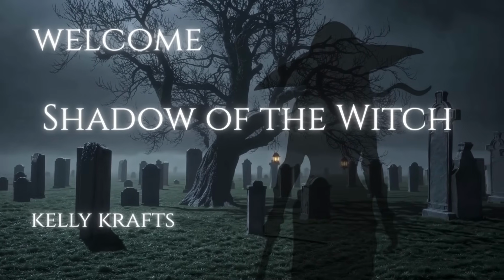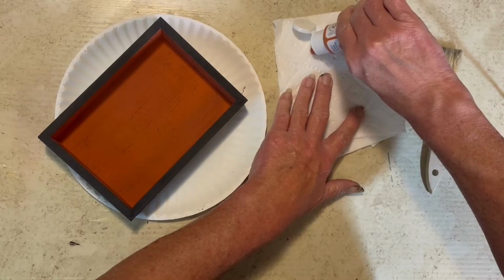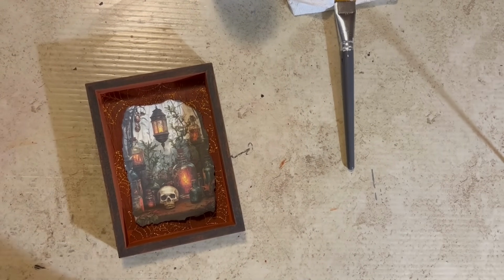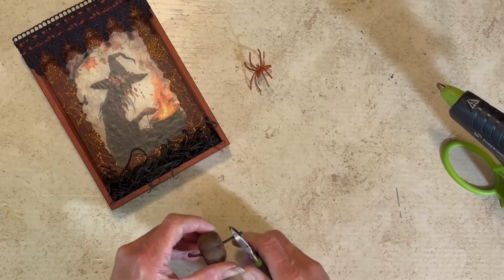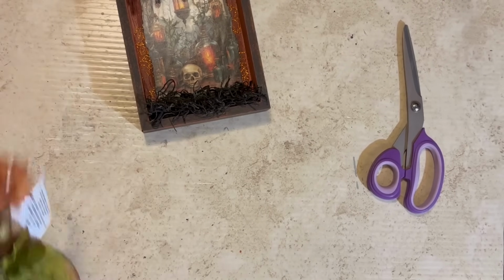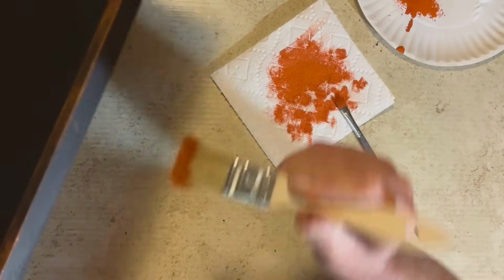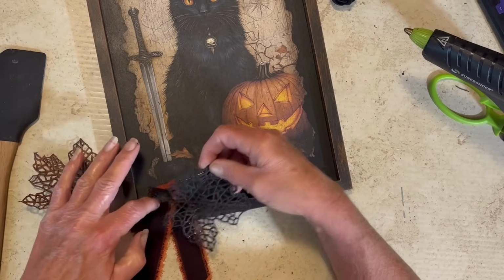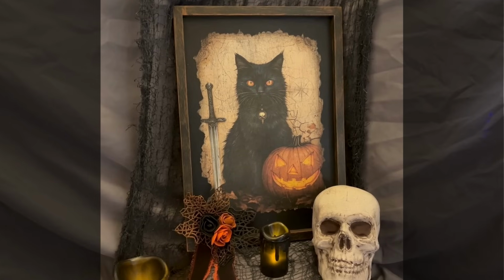Shadow of the Witch | 2 Gothic Halloween Witchcore DIYs & Black Cat Wall Art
Step into the Shadow of the Witch with these hauntingly beautiful Halloween DIYs! 🕸️

In this video, I’m creating two dark and moody crafts perfect for gothic Halloween lovers:
1️⃣ A pair of witchy shadow boxes — one featuring a beautiful witch with a pumpkin and glittery spider, and the other with a sparkling skull in an apothecary scene, accented with black lace, spiderweb mesh, and moss.
2️⃣ A black cat wall hanging with a jack-o’-lantern and sword, wearing a skull charm collar, painted in rich black and burnt orange tones, and finished with a chiffon ribbon rag bow.

These are perfect for Gothic decor, Witchcore, Dark Academia, or adding a touch of spooky elegance to your Halloween setup.

DIY Themes in this video:
Gothic Halloween Crafts
Witch Decor DIY
Black Cat Wall Hanging
Shadow Box DIY
Spooky Glam Halloween

⏱️ Video Timestamps – “Shadow of the Witch”

0:00 – Intro & Welcome to My Channel
0:10 – DIY #1
11:43 – DIY #2
17:53 – Thank You!
17:57 – Final Reveal ~ Don't Forget to Subscribe

🖤💀 🕯️ About Kelly Krafts
Welcome to Kelly Krafts — where Halloween lasts all year and the dark, moody, and magical take center stage! I specialize in gothic DIYs, thrifted makeovers, Dollar Tree transformations, and unique decor inspired by witches, ravens, and all things beautifully eerie. If you love vintage vibes, creepy details, and crafting on a budget, you're in the right place.

🛍️ Featuring products from Dollar Tree, thrift stores, Amazon, and more

Mod Podge 16 oz

Black Chiffon Ribbon 1 Inch:

Burgundy Chiffon Ribbon 1 Inch:

Autumn Chiffon Ribbon 1 Inch, Burnt Orange/Rust/Gold/Brown/Ivory/Beige

Forest Green Chiffon Ribbon 1 Inch:

Black Spanish Moss:
Black Raffia:
My Favorite Chalk Paints~
FolkArt Java:

FolkArt Rich Black:

FolkArt Black Currant:

ETSY Digital Papers: